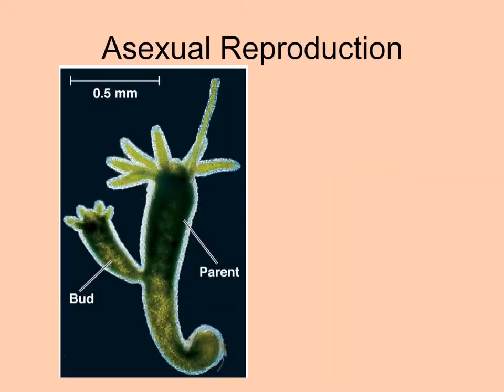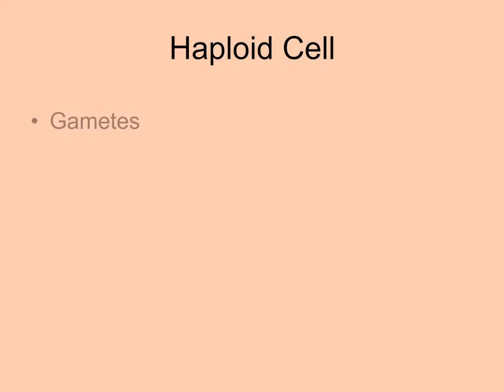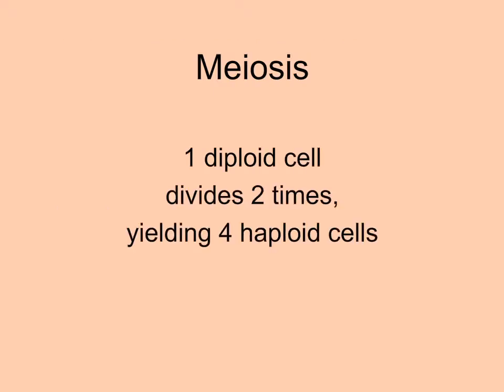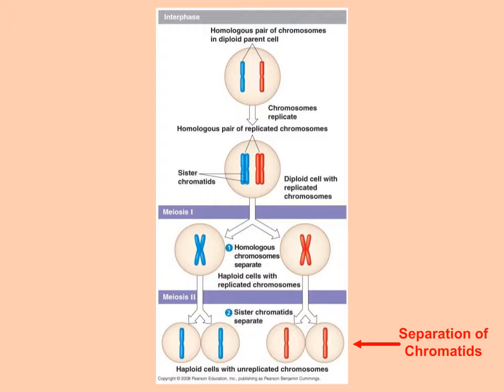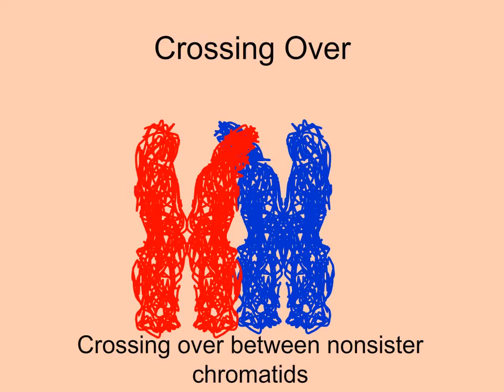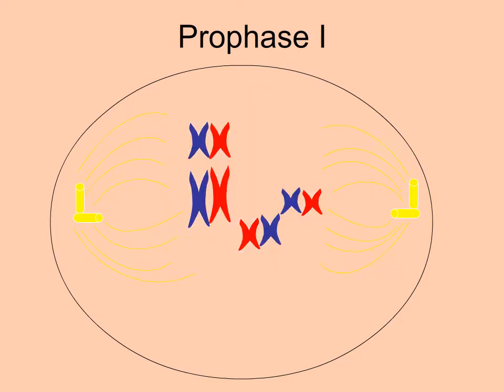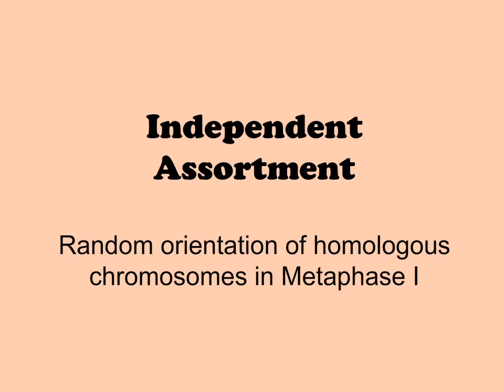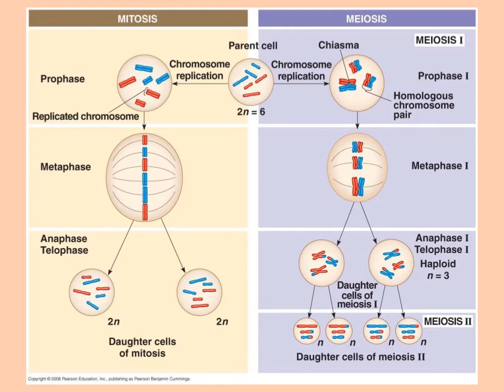11Meiosis 1406 2019